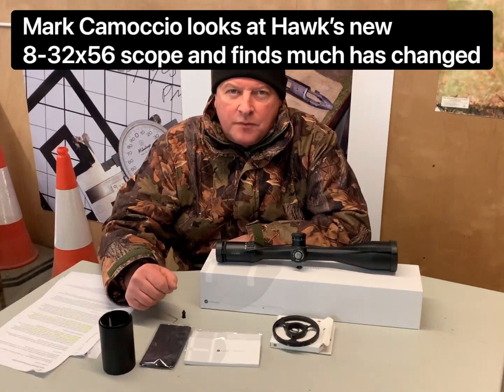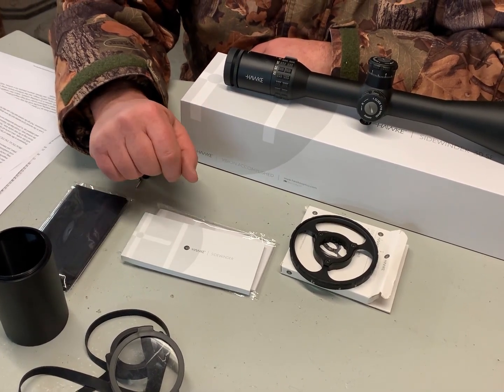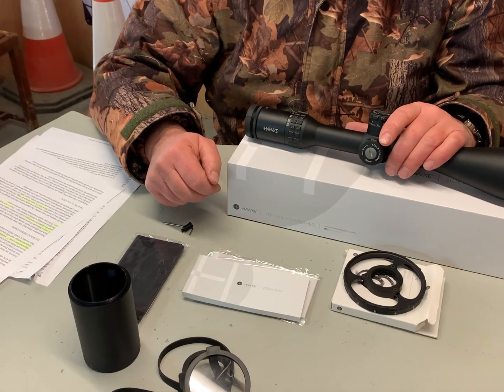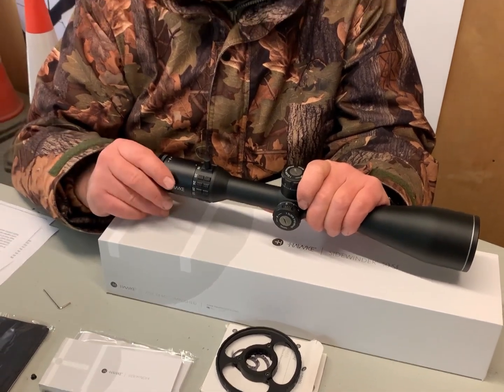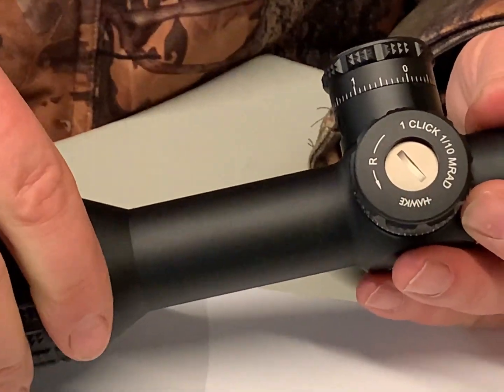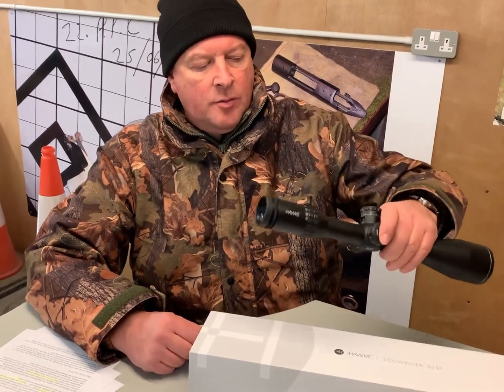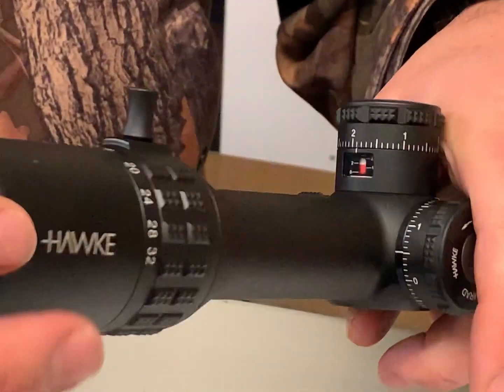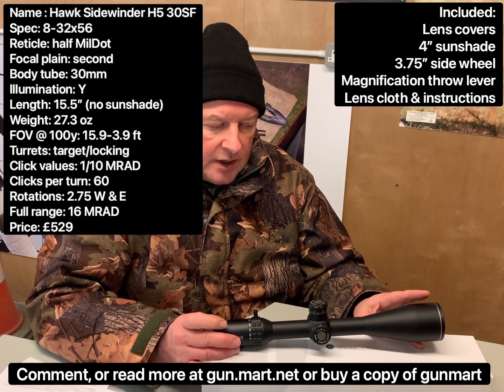Hawke Optics 8-32x56 30 SF System H5 Sidewinder Review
Mark Camoccio reviews a new scope from Hawke